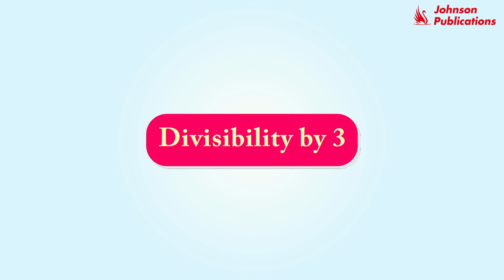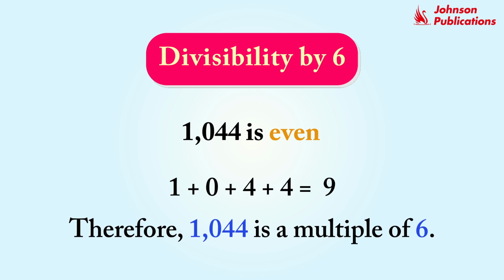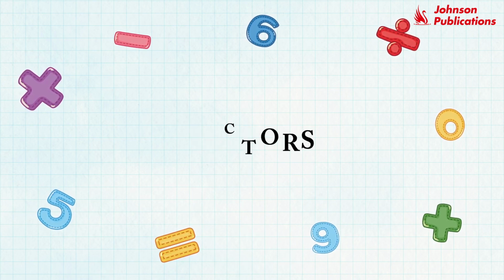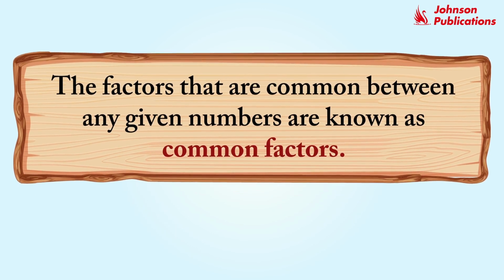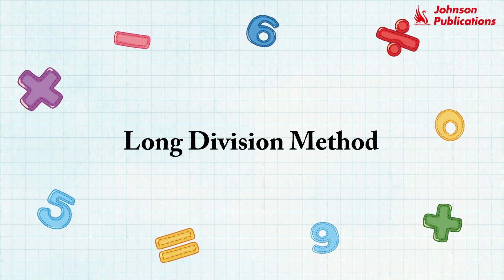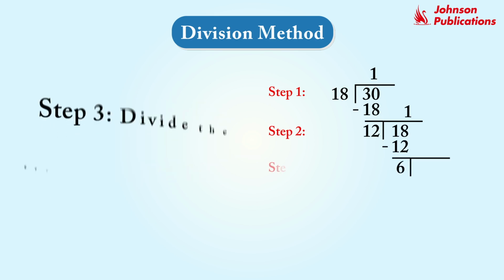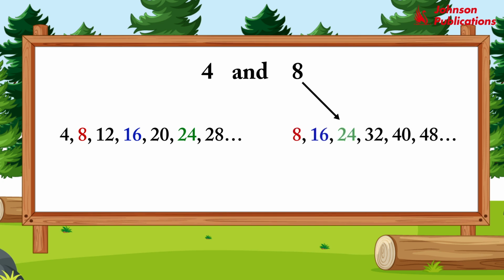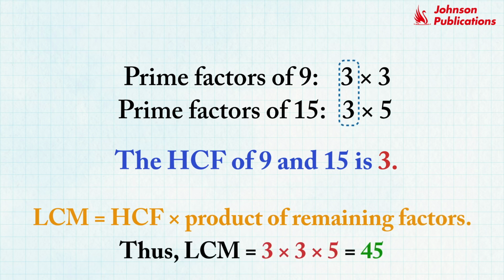3 Multiples and Factors